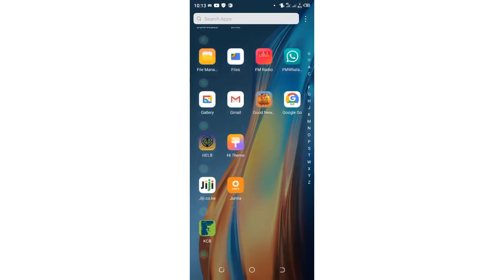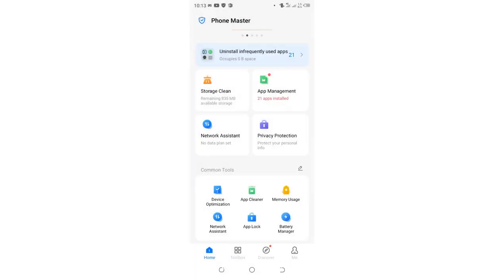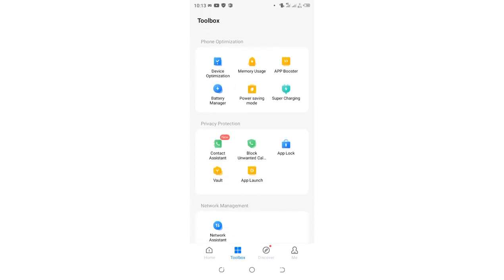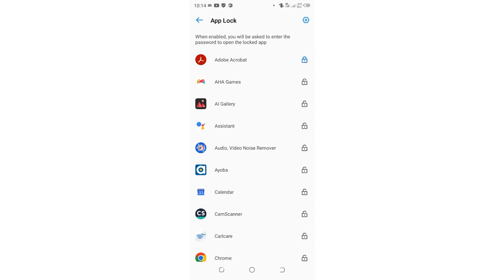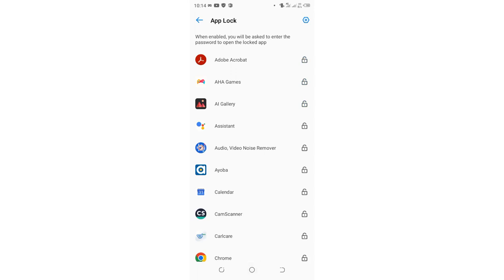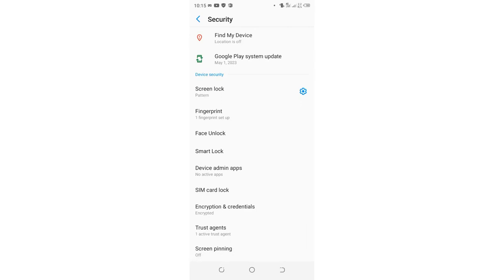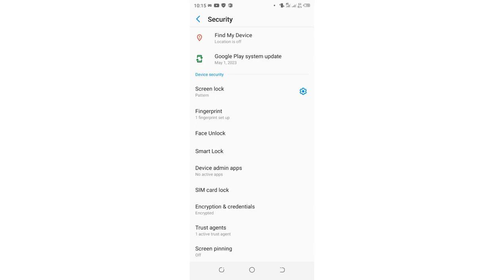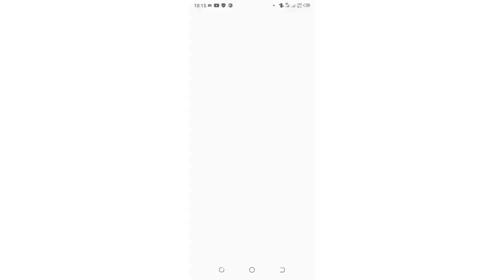Tecno /Spark Pro +/Camon/Pova/Pop App Lock Setting | Use Secure Folder Lock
Tecno Phone App Lock Settings | App Lock Settings in Techo Phone | Techno Phone App Unlock 2024
1. Tecno Phone App Lock settings
2. App lock setting in tecno phone
3. How to unlock app in techno phone
4. Techno phone app ko lock kaise kare
5. How to unlock all apps in tecno phone
6. App lock settings
7. Android phone app lock settings
8. Smart phone app lock
9. New app lock settings tecno phone
Applock,